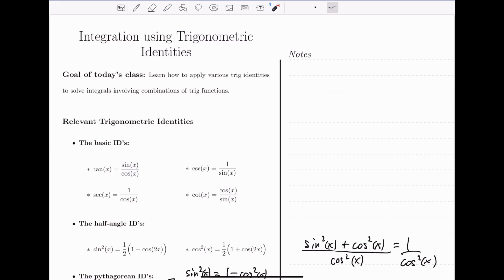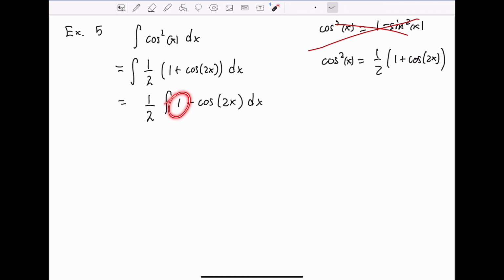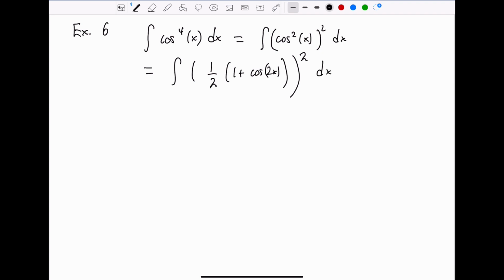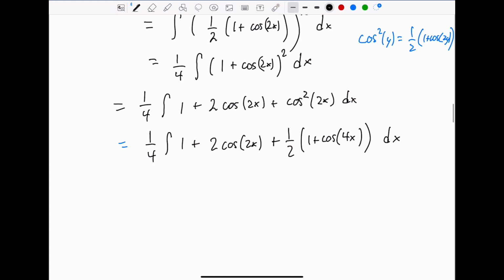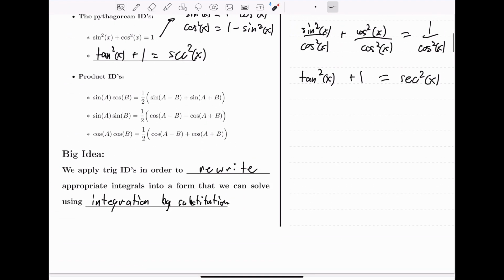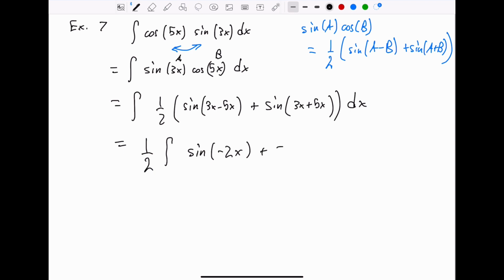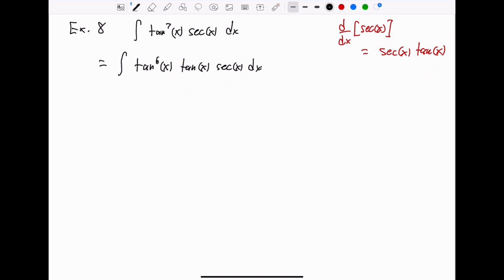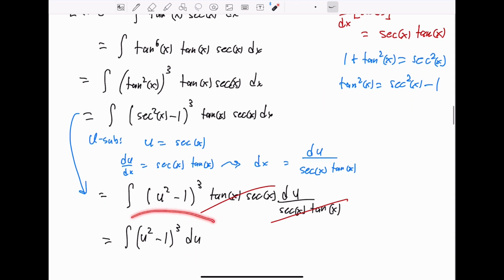Integration using Trigonometric Identities Part 2